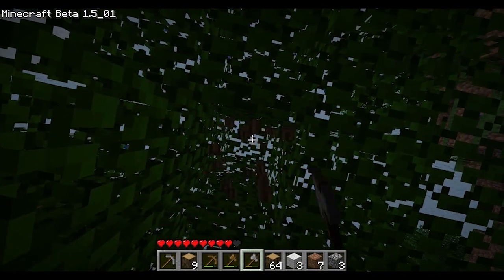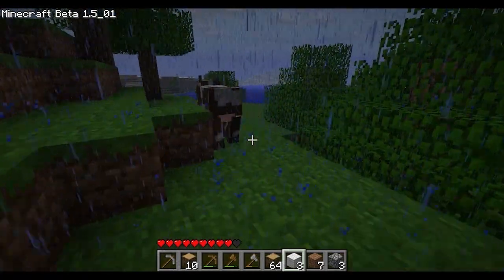Let's Play Minecraft - 404 Challenge: Ep 1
--Sorry about the slow loading, it's fixed in future episodes!--
James and Andy start their adventures in Minecraft, starting with the 404 challenge!

Future episodes will make it easier to see in the dark.